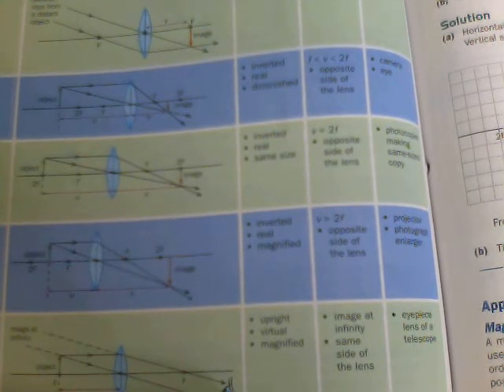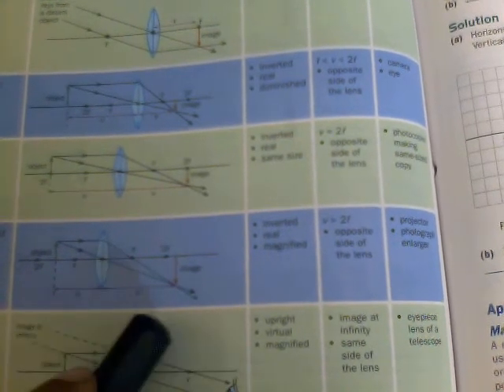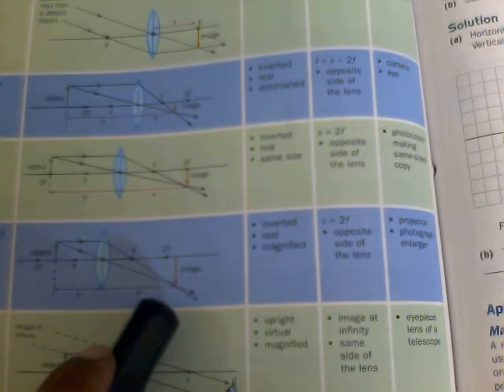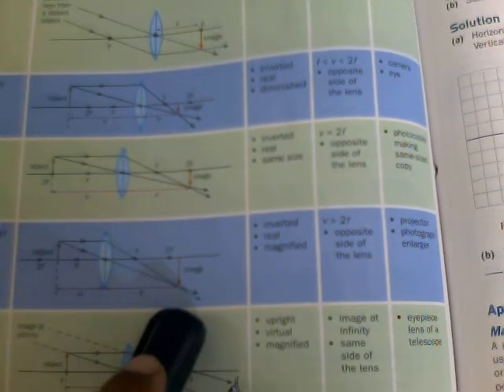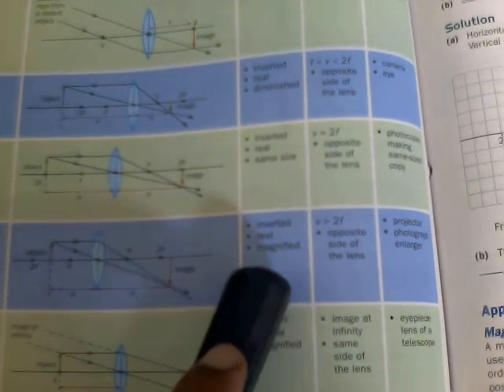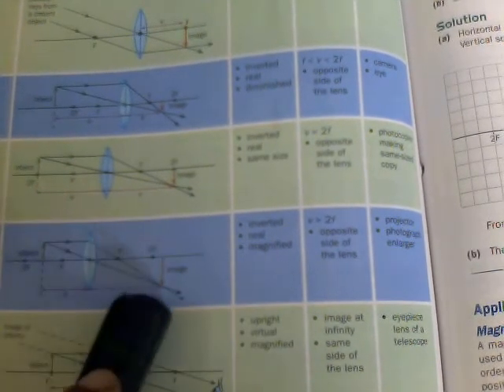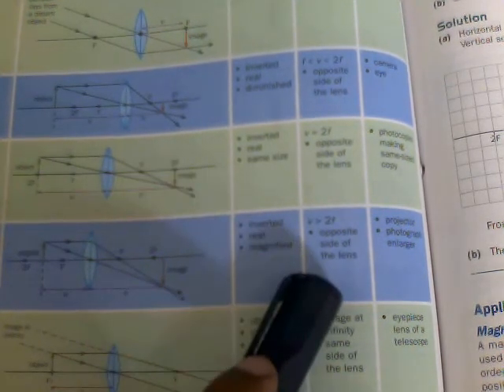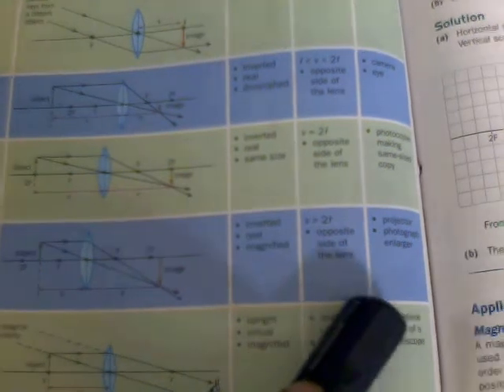Part 2 Physics 9OL Wed 29 July, 2020